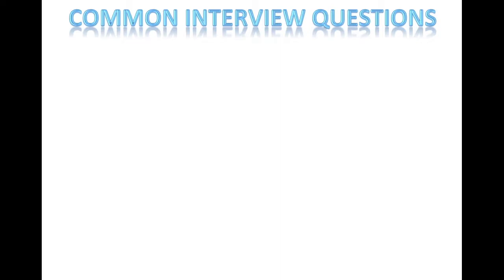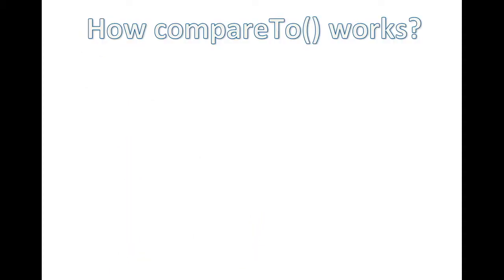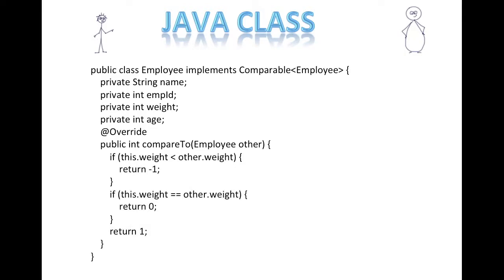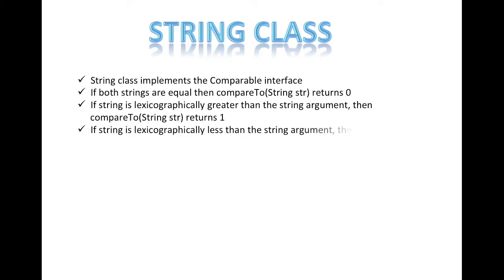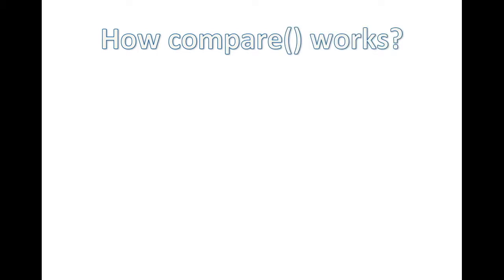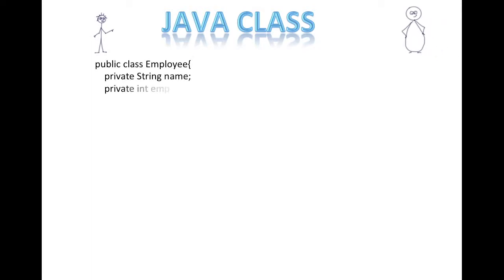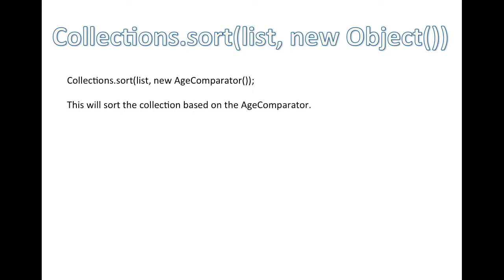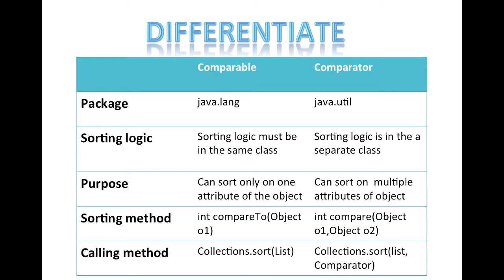Comparable Vs Comparator - Interview Cracker!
Best understanding of Comparable & Comparator interfaces in Java.
One of the common java  interview questions:
How to sort a collection of employee objects by employee id?
Also what to do if we want to sort it by employee name, too?
What are the differences between comparable & comparator interfaces?
How to sort collections using these interfaces?
What is the difference between Collection & Collections?

Before discussing about their differences let us see brief description about these two interfaces.